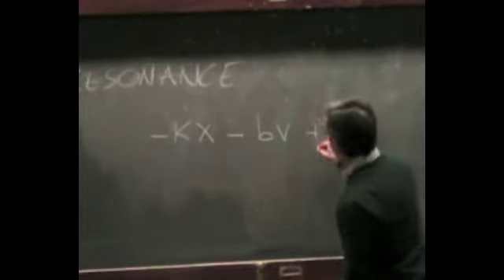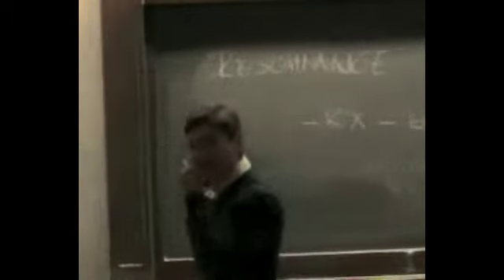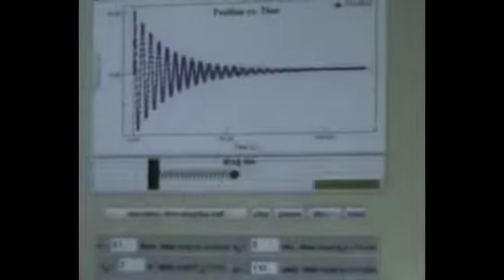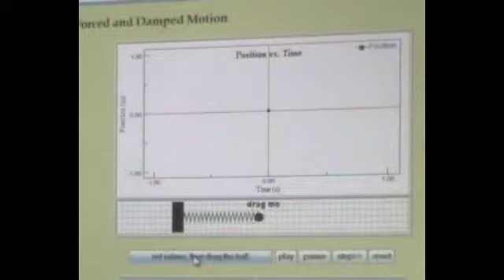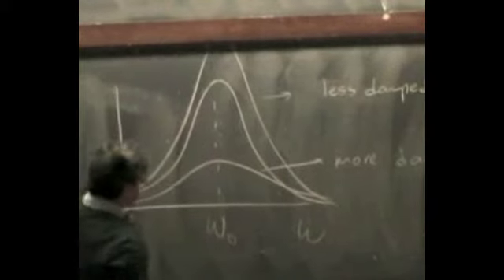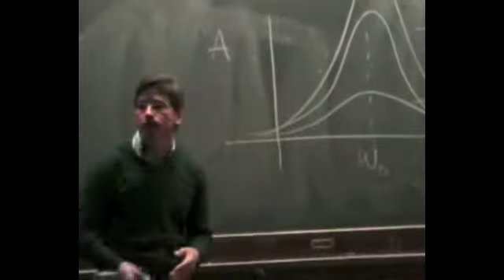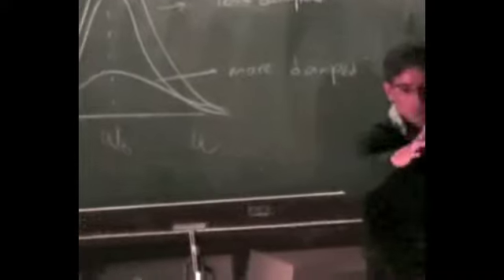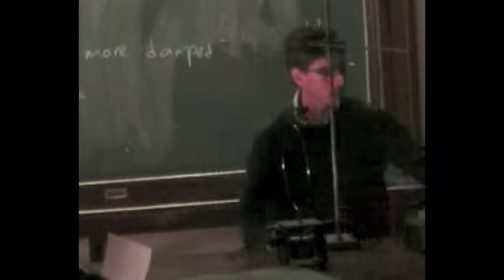Chap14-07-Resonance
In this video I discuss briefly resonance. The system discussed is a harmonic oscillator with damping and a harmonic driving force.